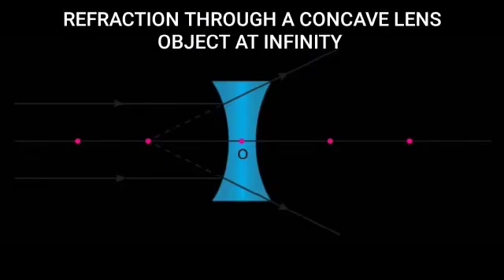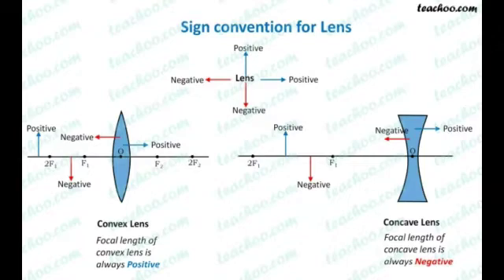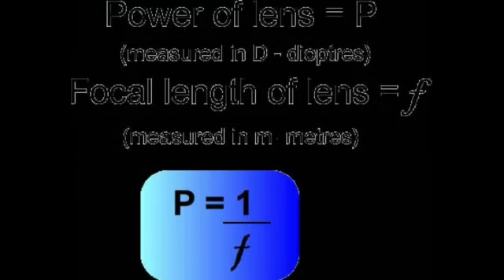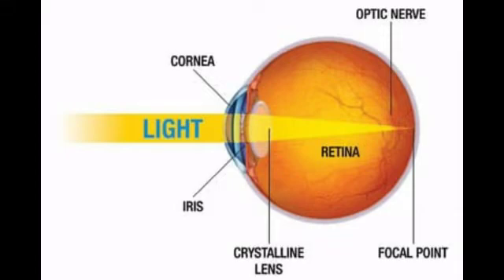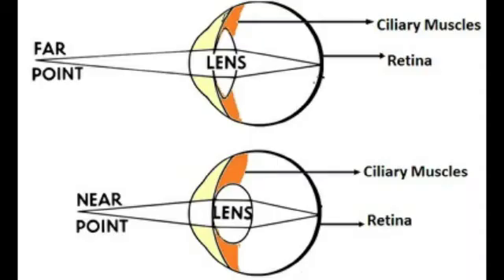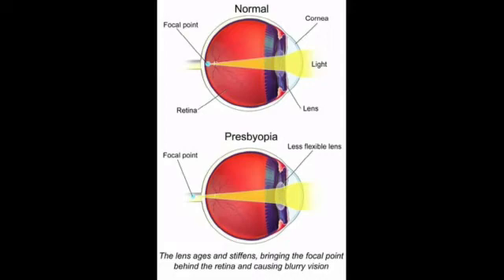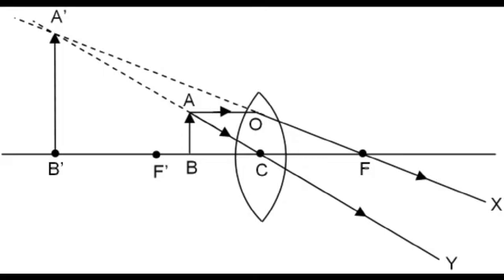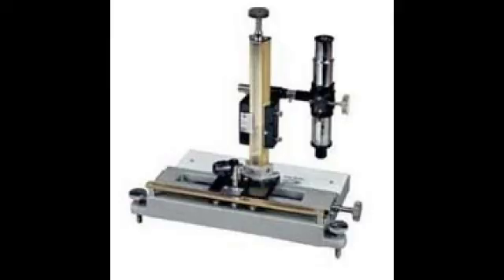PHYSICS SSLC UNIT 2 PART 3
Video from Jeba Sam Gaby